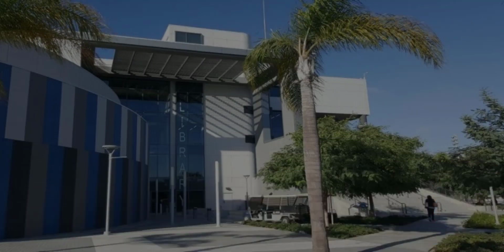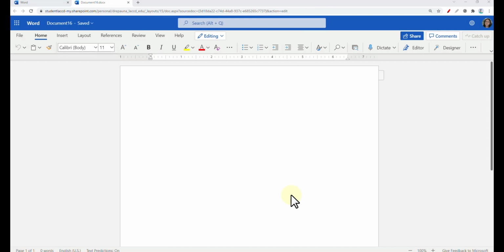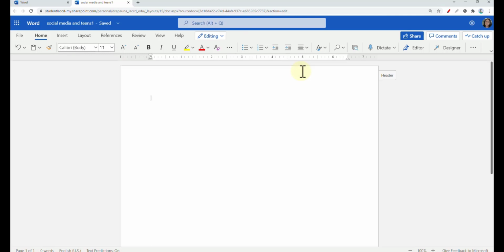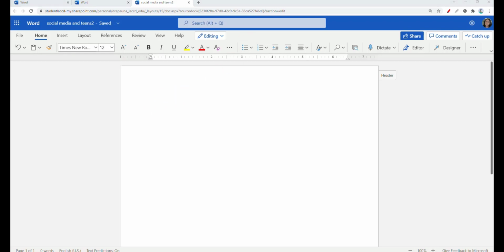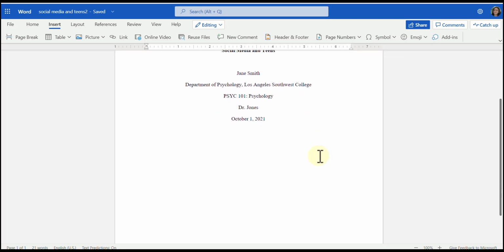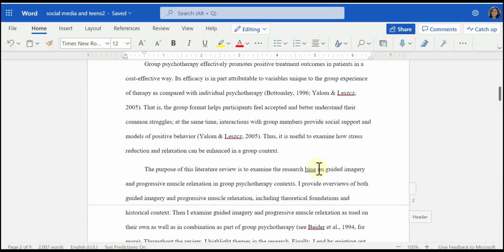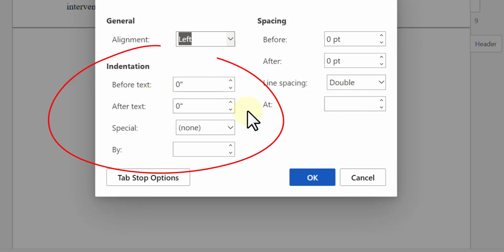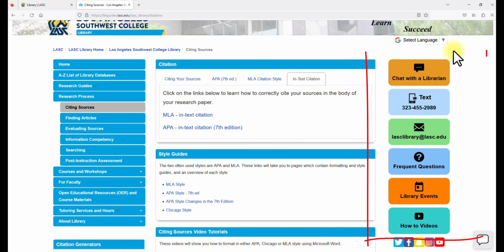APA Formatting in Word Online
New!  This video illustrates how to format your student papers according to the 7th edition of the APA Citation Style in Word Online.  For more information about citations, go to our citation